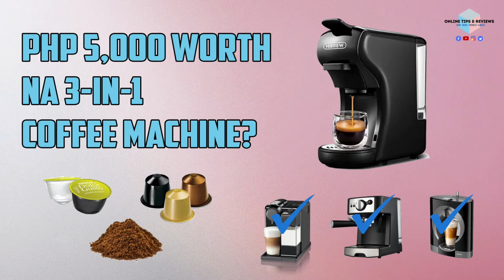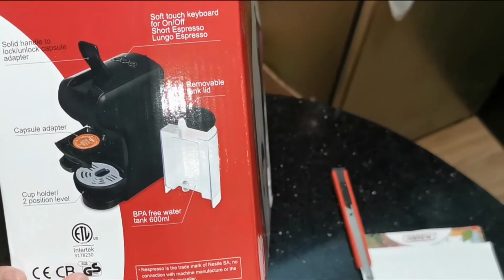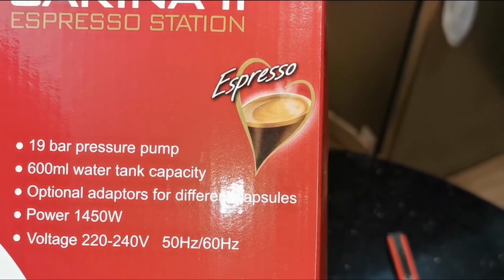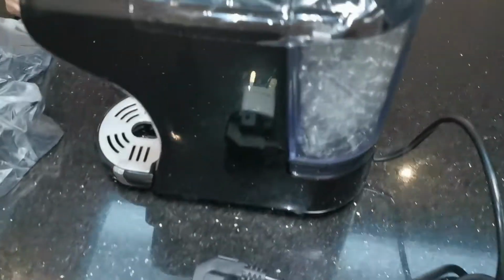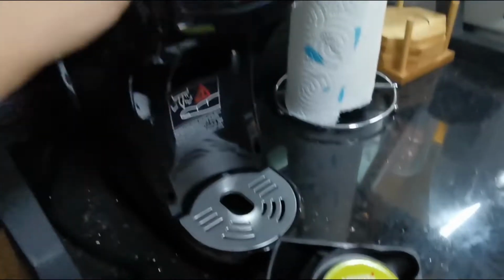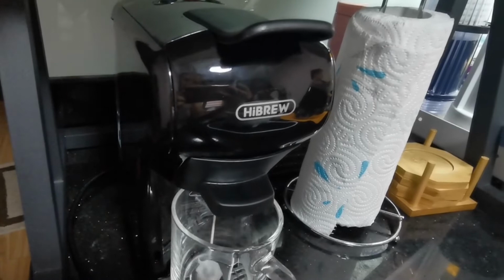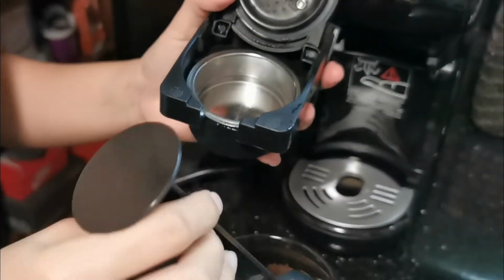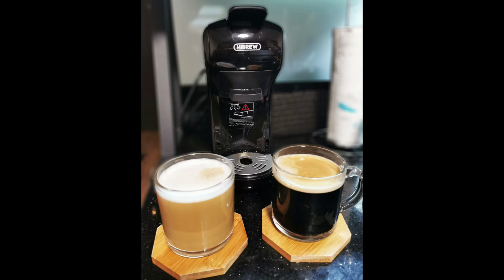Unboxing: Hibrew coffee machine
I hope that you enjoy this review of Hibrew 3-in-1 coffee machine.

Please follow and like our official social media pages:
Instagram and Twitter: @onlinetipsandreviews

Thank you and watch out for our next video review!